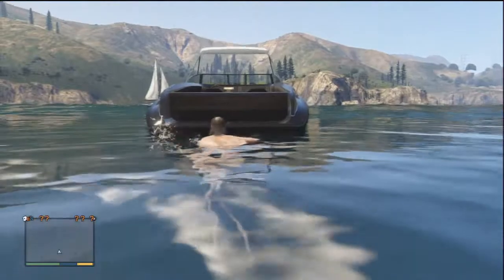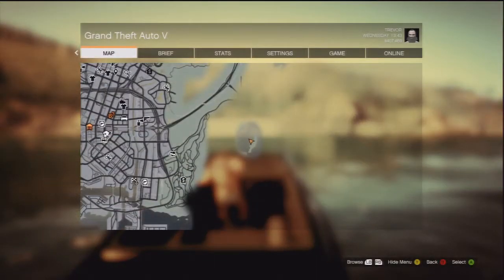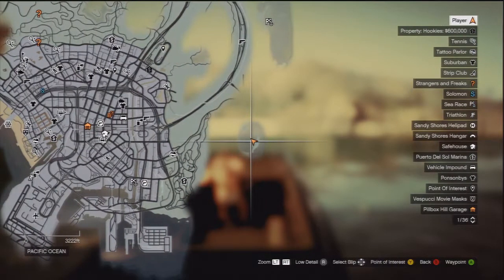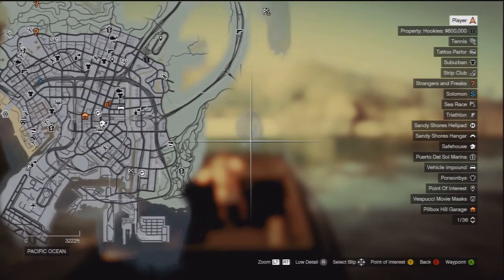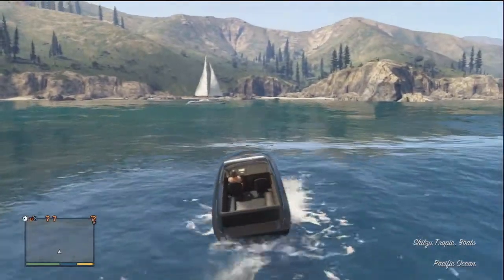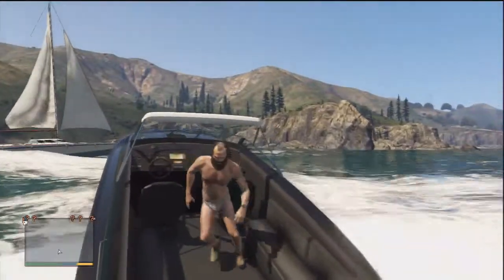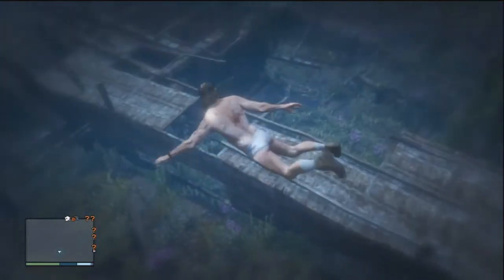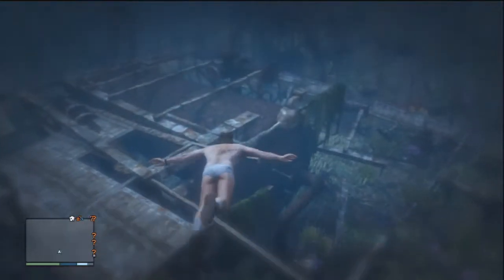GTAV Hidden Weapon (Crowbar)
Whats up guys this is one of many spawns for the crowbar but this one is by a cutscene. this wasnt the cutscene i rec. after i found it and went back to the spot and the bodies dissapeared on me but this is 100% my find thanks for watching and Enjoy

Grand Theft Auto Five
Grand Theft Auto 5
Grand Theft Auto 5 Gameplay
Grand Theft Auto Five Gameplay
Funny GTA 5 Moments
Funny GTAV Moments
GTA 5 Funny Deaths and Crashes
Funny GTA 5 Gameplay
GTA 5 Stunts
GTAV Stunts
GTAV Montage